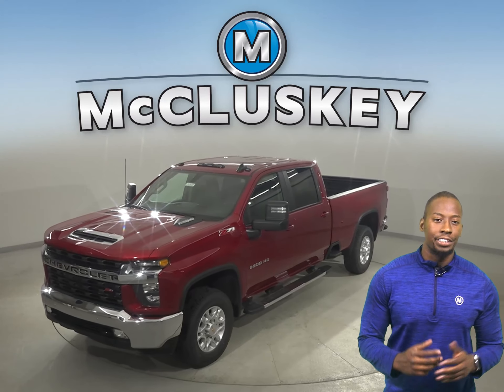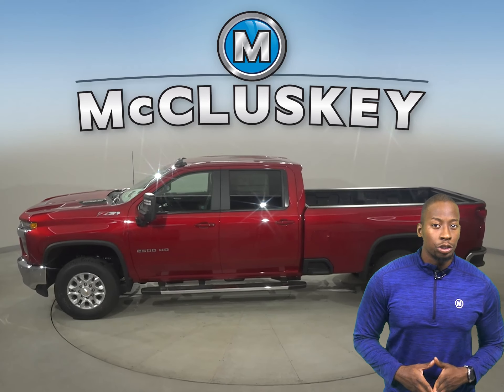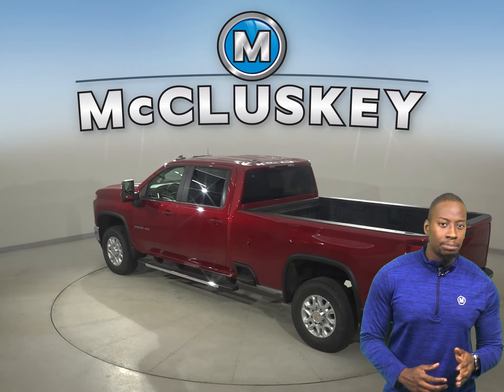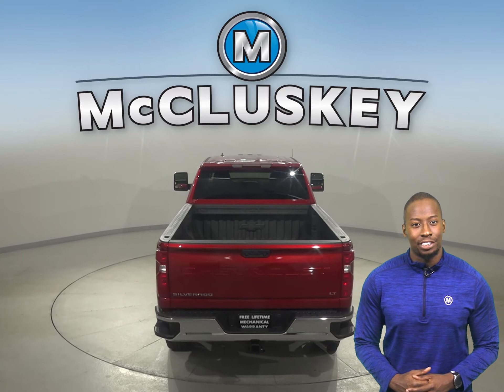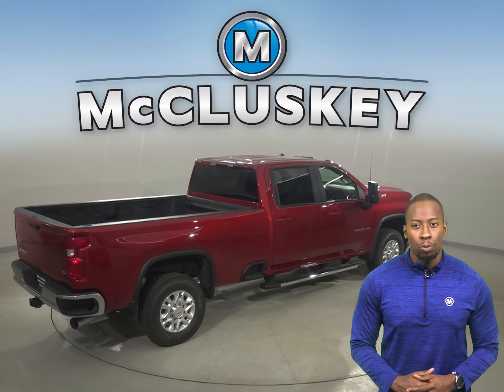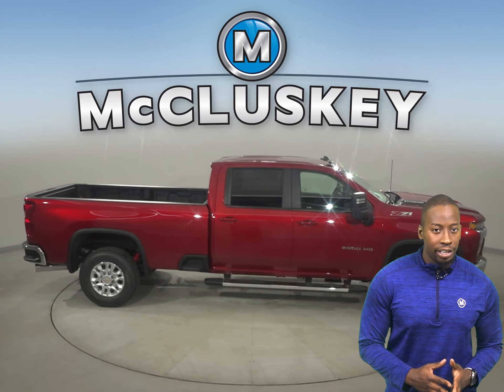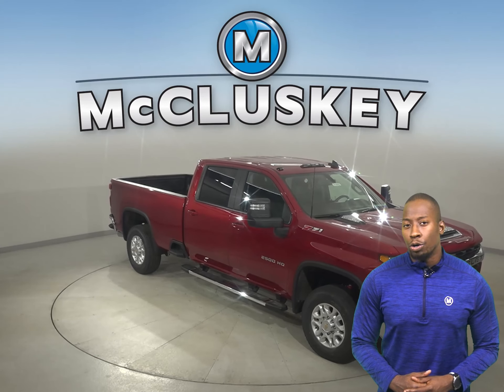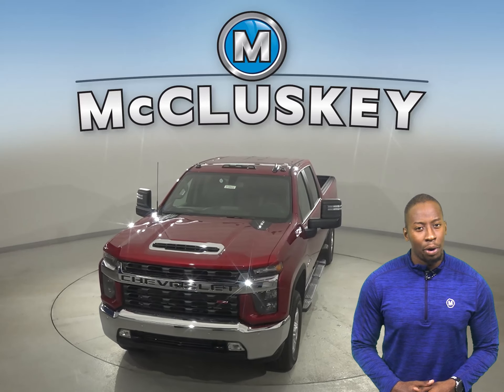212022 New 2021 Chevrolet Silverado 2500HD LT 4WD 4D Crew Cab Test Drive, Review, For Sale -